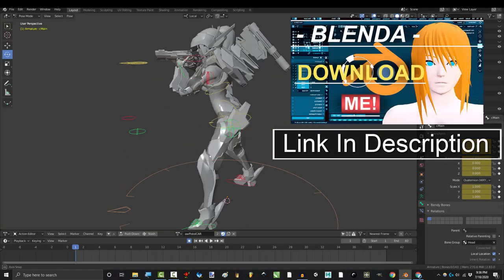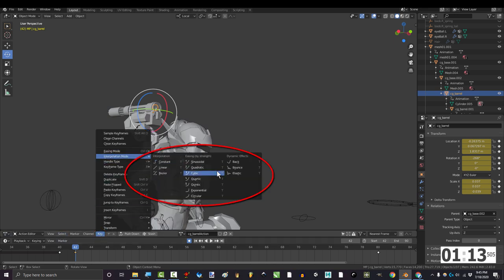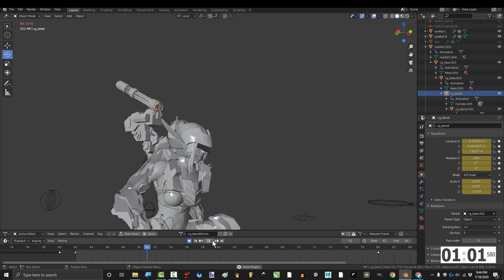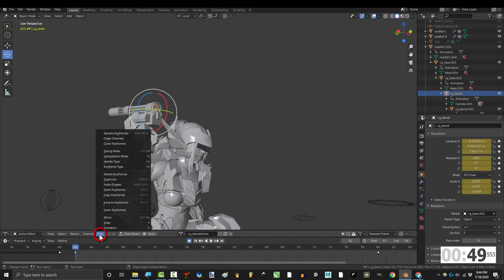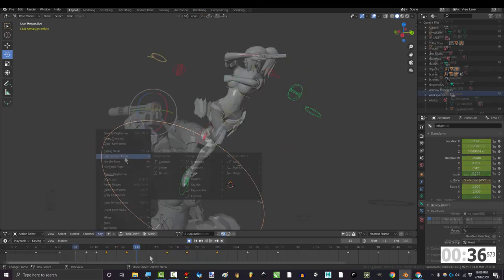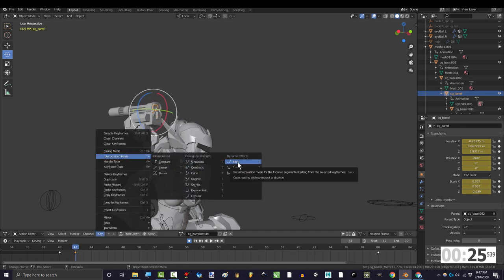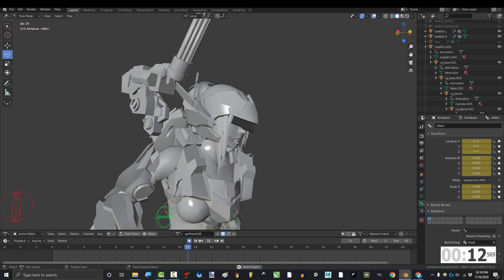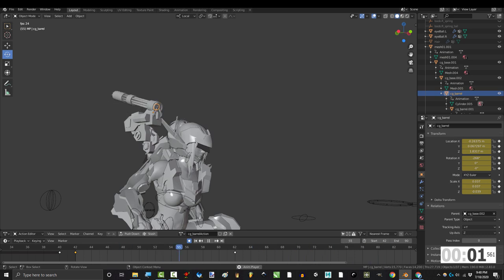Blender 2.83 : Everything About Interpolation (In 2 Minutes!!!)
The last and final trick you need to know when animating in Blender 2.83!
Learn to control how key-frames transition between each other in the next 2 minutes! Hope it helps :)